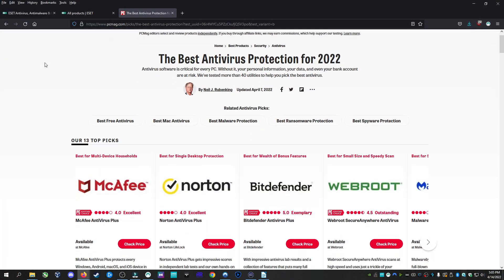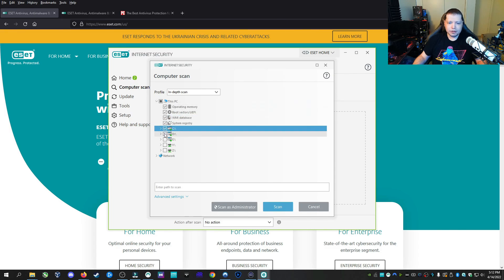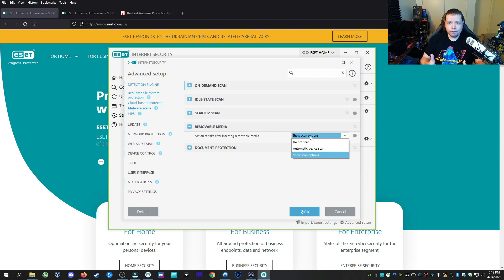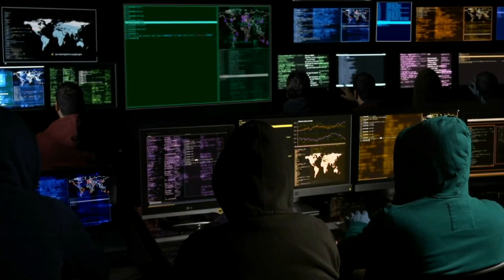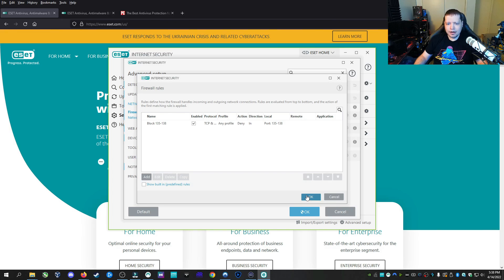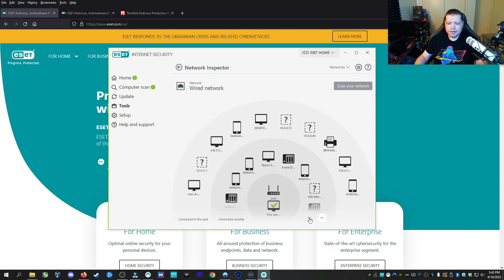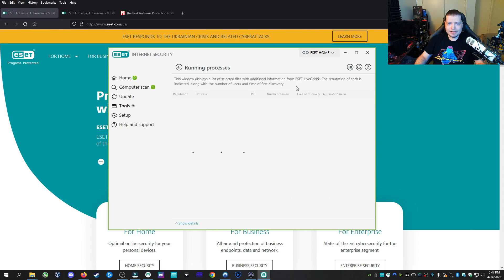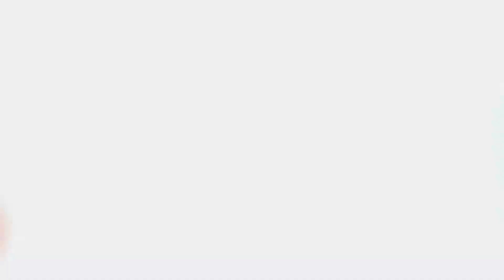Best PC Security 2022 🔴 | ESET Internet Security | Best Antivirus 2022 ~ Nico Knows Tech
to get a 2-year plan with a huge discount.

Antivirus and Antispyware
Provides proactive protection against all types of online and offline threats and prevents malware spreading to other users.

Advanced Machine Learning
In addition to ESET Machine Learning in the cloud, this proactive layer runs locally. It is specifically designed to detect advanced, never-before-seen malware, while having a low impact on performance.

Idle-State Scanning
Aids system performance by performing in-depth scans when your computer is not in use.Helps detect potential inactive threats before they can cause damage.

Exploit Blocker Improved
Blocks attacks specifically designed to evade antivirus detection, and eliminates lockscreens and ransomware. Protects against attacks on web browsers, PDF readers and other applications, including Java-based software.

Cloud-Powered Scanning
Speeds up scans by whitelisting safe files based on the ESET LiveGrid® file reputation database. Helps to proactively stop unknown malware based on its behavior, by comparing it with our cloud-based reputation system.

Script-Based Attack Protection
Detects attacks by malicious scripts that try to exploit Windows PowerShell.Also detects malicious JavaScripts that can attack via your browser. Mozilla Firefox, Google Chrome, Microsoft Internet Explorer and Microsoft Edge browsers are all supported.

System Registry Scanner
Looks for references to infected files or malware embedded as data in the Windows System Registry, a hierarchical database that stores low-level settings for the Microsoft Windows operating system and for applications that opt to use the registry.

Scan While Downloading Files
Decreases scanning time by scanning specific file types − such as archives − during the download process.

Ransomware Shield Improved
Blocks malware that tries to lock you out of your personal data in order to demand a ‘ransom’ payment. Employs advanced behavior-based detection techniques to protect against malware that tries to damage devices by encrypting as many files as it can locate on local and network drives.

Host-Based Intrusion Prevention System (HIPS) IMPROVED
Lets you customize the behavior of the system in greater detail, with a focus on behavioral detection. Gives you the option to specify rules for system registry, active processes and programs in order to fine-tune your security posture. Employs the latest tracing capabilities to scan parts of memory that can be modified by sophisticated malware injection techniques.

WMI Scanner
Looks for references to infected files or malware embedded as data in Windows Management Instrumentation, a set of tools that manages devices and applications in a Windows environment.

Advanced Memory Scanner
Enables improved detection of persistent malware that employs multiple layers of encryption to conceal its activity.

UEFI Scanner
Protects from threats that attack your computer on a deeper level, even before Windows starts - on systems with the UEFI system interface.